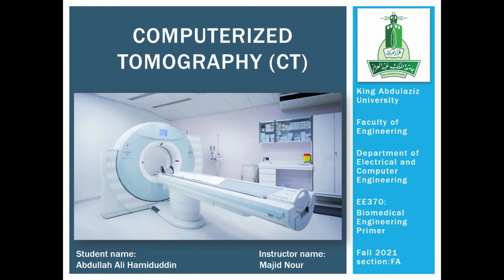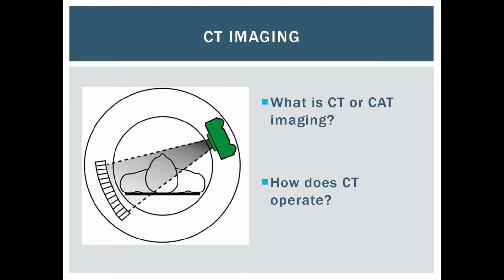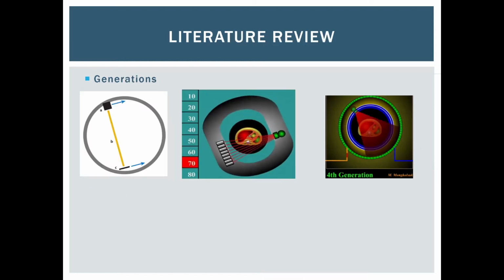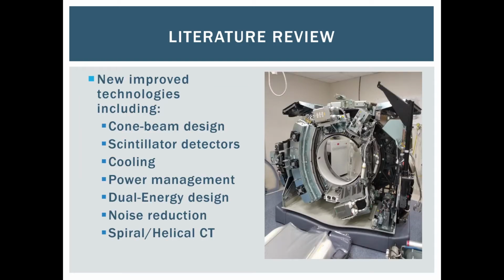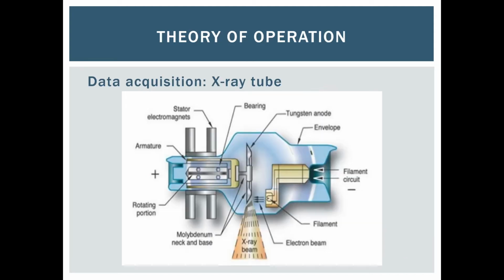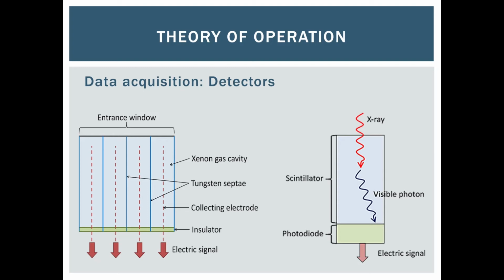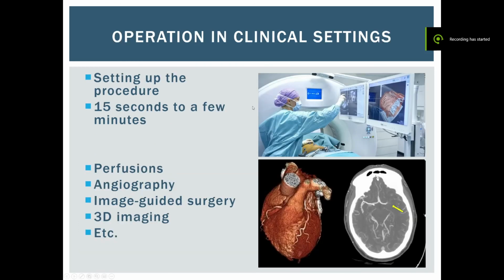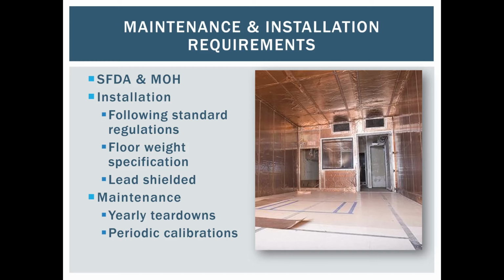Computerized Tomography - Abdullah Hamiduddin